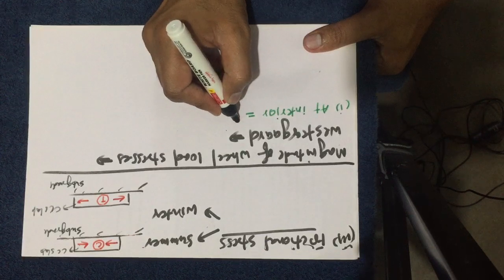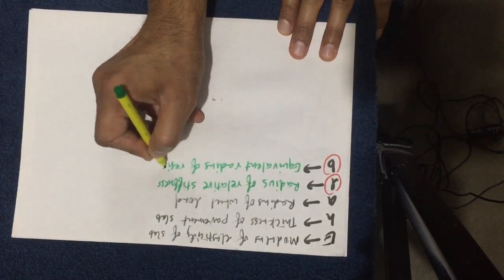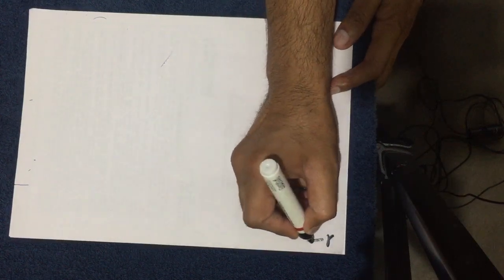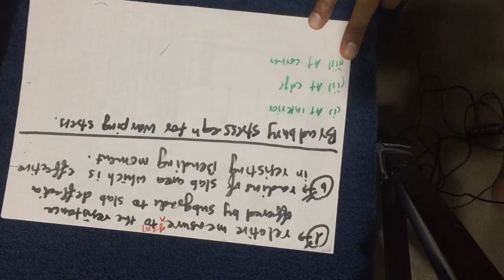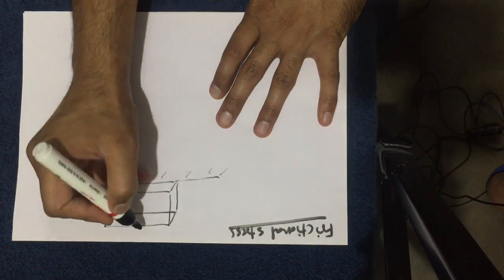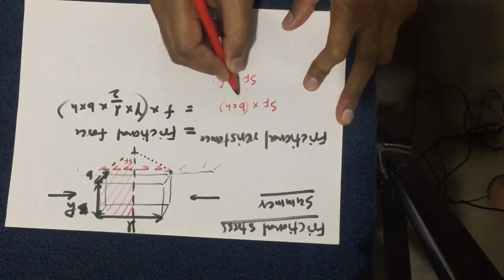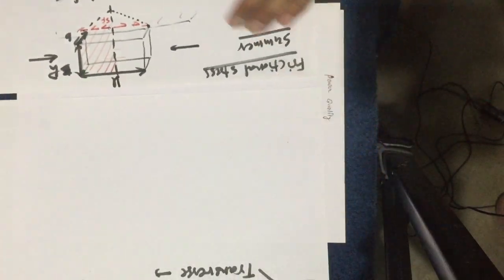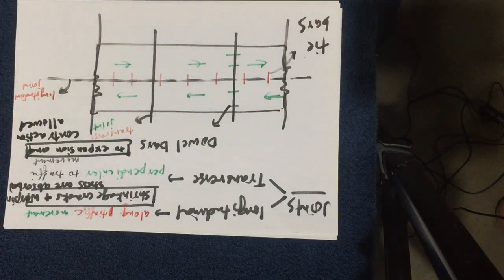Part 3(b)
Design Considerations for Rigid Pavements